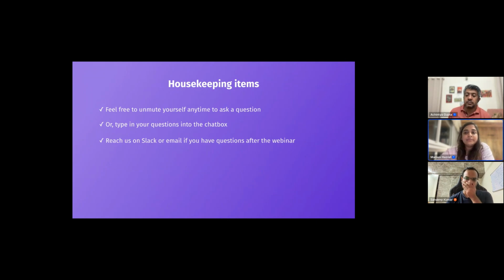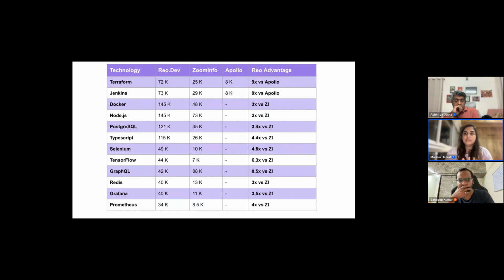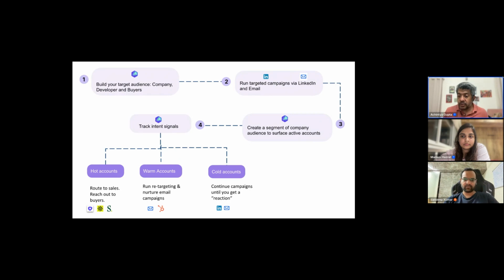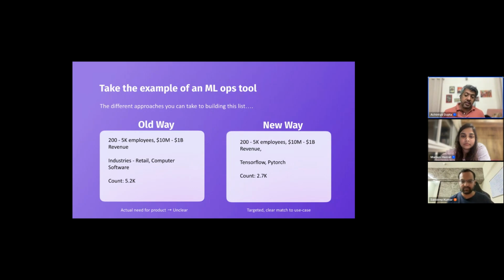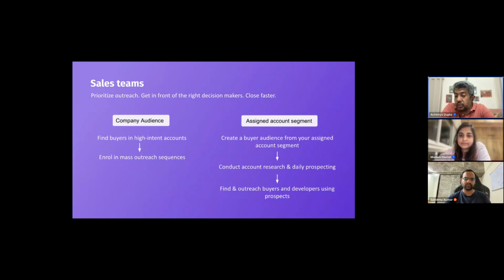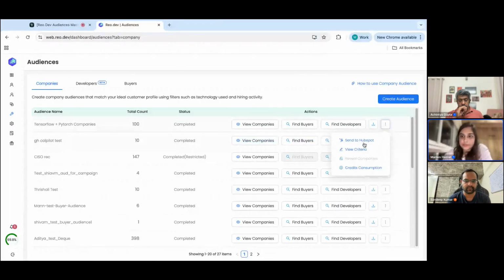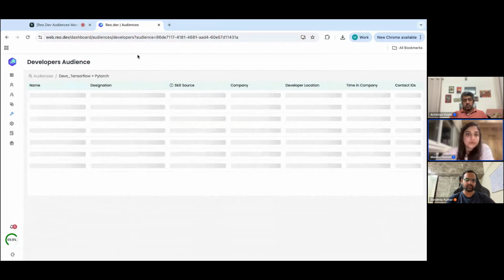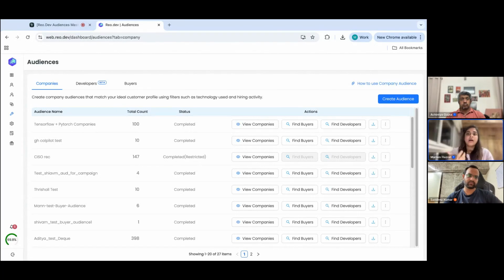Practical GTM use cases for Audiences: Session 1 | Reo.Dev - Audiences Masterclass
In this session we talk about how Reo.Dev's Audiences feature helps developer-focused companies discover accounts beyond inbound - based on technographics data and the different GTM use cases marketing and sales teams can implement using Audiences.

If you’re working in developer marketing and wondering how to sell to developers, this episode is for you. We break down how Developer Intent Signals and the right Developer Intent Tool can help teams understand real product interest. You’ll also find practical Developer Marketing Resources, insights on b2d marketing, and tips on how to market to developers without breaking trust. Whether you’re a Developer Evangelist trying to drive Open Source Adoption or figuring out how to Monetize Open Source Software, this guide explores the tools and strategies that actually work for modern Developer Marketing.